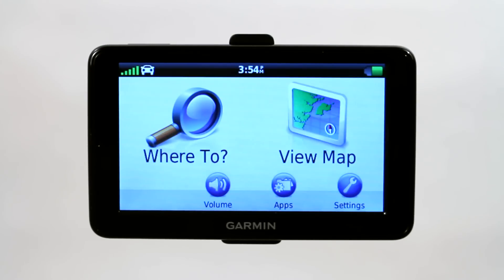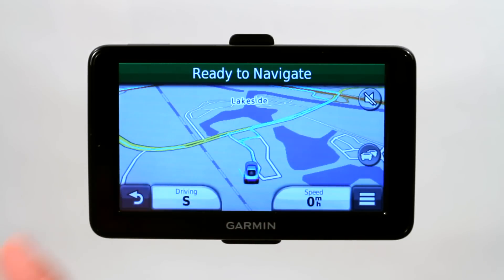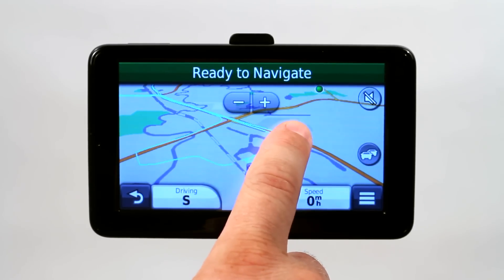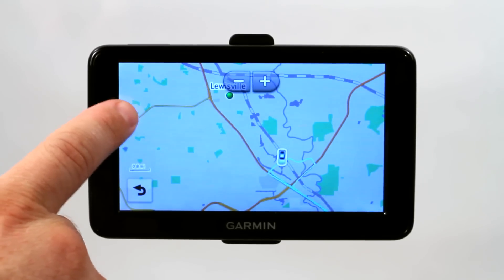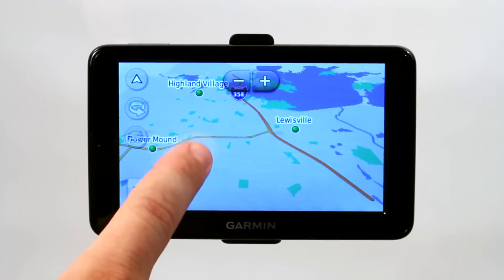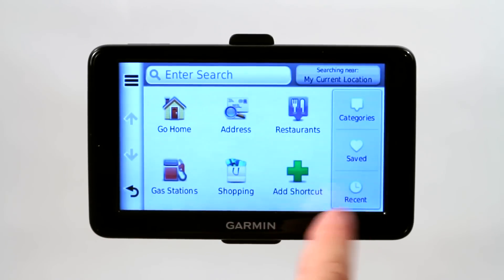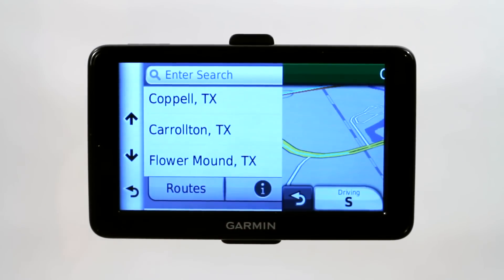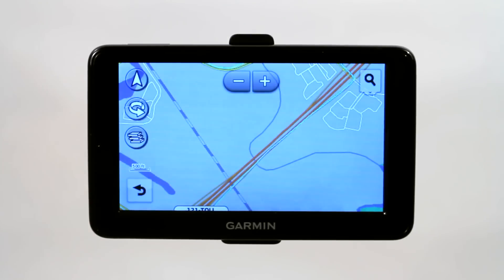How to Use Your Garmin Like Google Earth : Using a Garmin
A Garmin GPS can be used in a very specific way to mimic the functionality of Google's "Earth" software. Use your Garmin like Google Earth with help from The GPS Wizard in this free video clip.

Series Description: A global positioning system is an easy-to-use device that can help make sure you never get lost behind the wheel of a car again. Find out about Garmin GPS units with help from The GPS Wizard in this free video series.